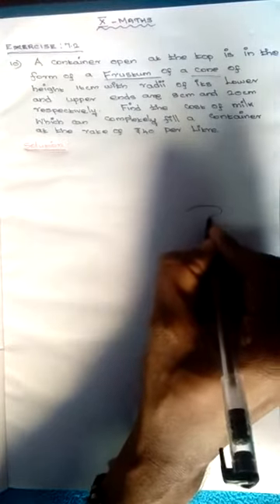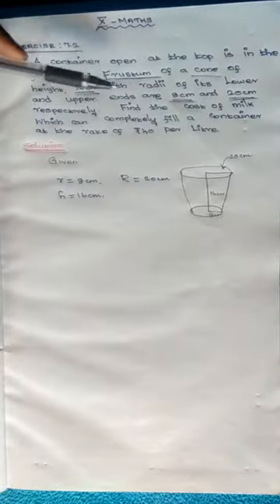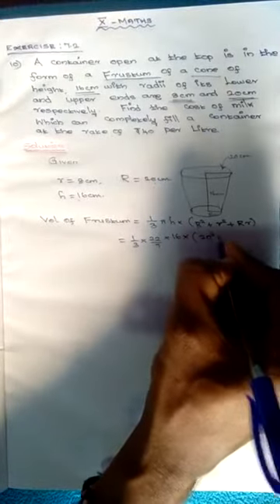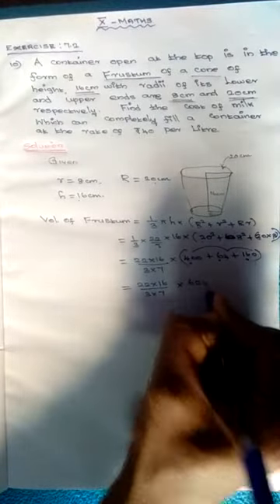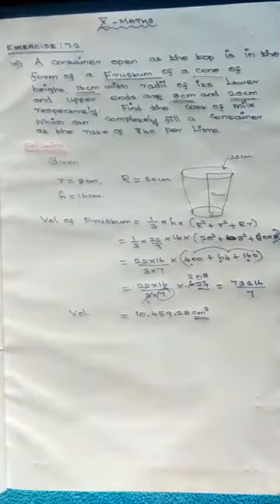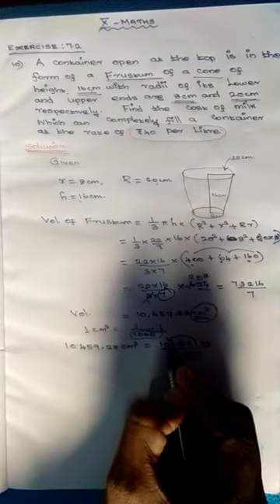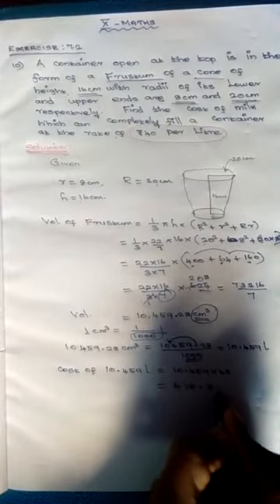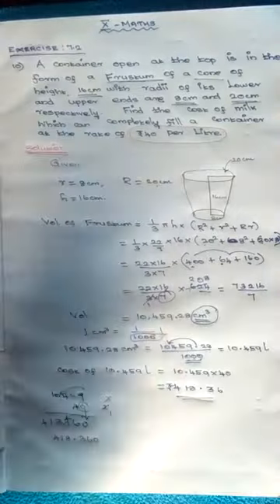10th Maths | Unit-7 | Mensuration | Exercise 7.2 | Q.No. 10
Exercise 7.2- sum 10